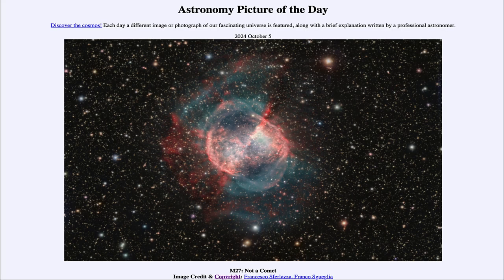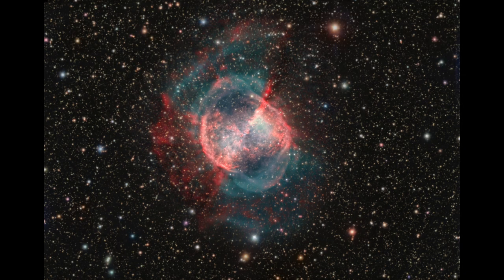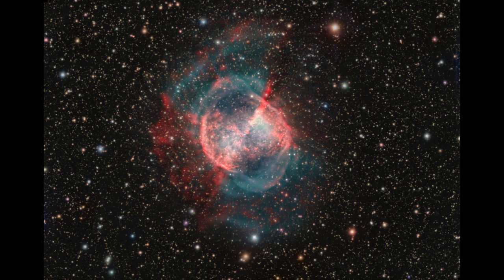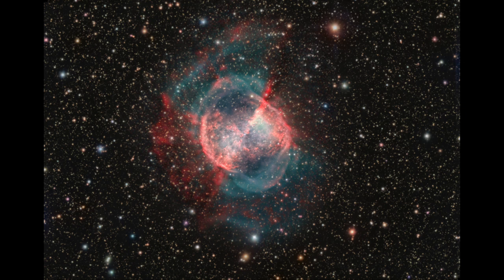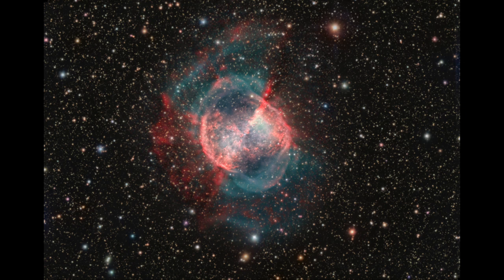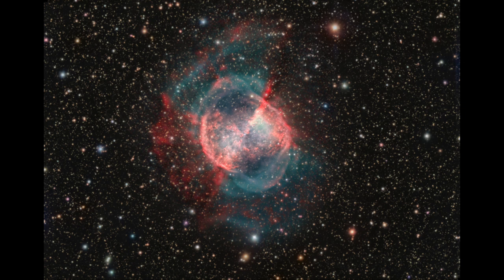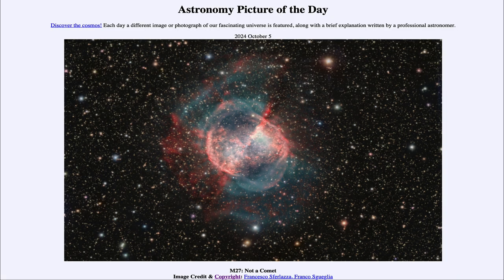2024 October 05 - M27: Not a Comet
In today's image, we see an object which is not a comet, but is actually a planetary nebula. This type of nebula is what forms at the end of the life of a star much like our own Sun as the core compacts dow to a white dwarf star and the outer layers expand out into space.